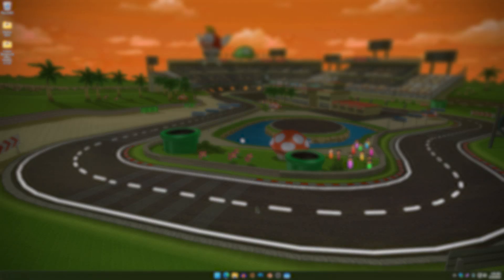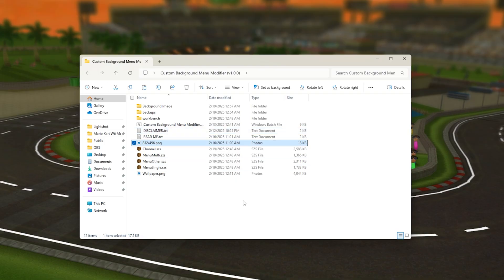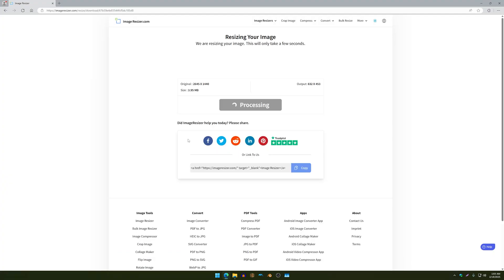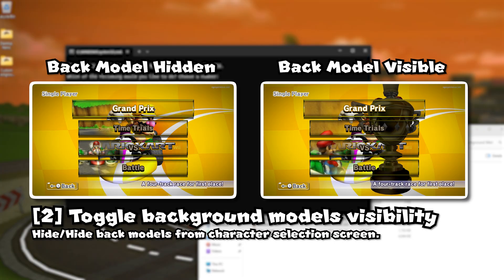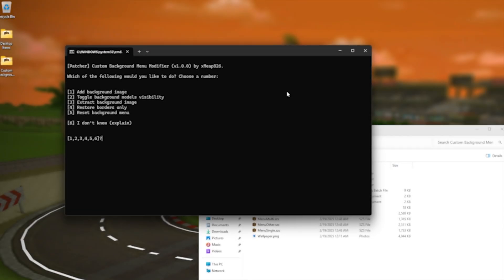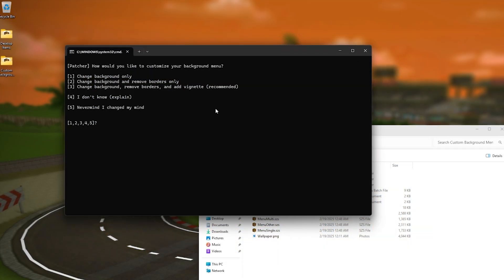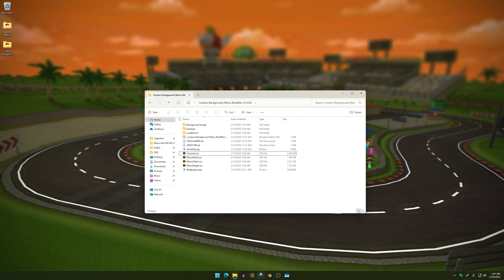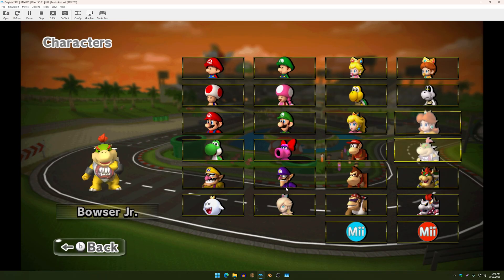EASILY Add Background Image To Menus With This Tool! | Mario Kart Wii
Custom Background Menu Modifier is a script created by me and it features the following things:
- Import image to background menus
- Toggle background models visibility for character selection screen
- Remove and restore borders
- Extract background images
- Creates a backup of your files (can be found in a folder called "backups")
- Uncorrupts SZS when patching!

For those who don't know which file presents a certain menu:
- "MenuSingle.szs" is the character selection screen for both offline and online.
- "MenuOther.szs" is the license settings.
- "Channel.szs" is the option settings.
- "MenuMulti.szs" is the local multiplayer character selection screen.

I made this tool 2 years ago and it was supposed to be released within a modpack that I was working on, but I never finished it because I was working on another big project at the time (which was Nostalgic Texture & Music Pack). However, after gatekeeping this tool for so long, I decided to finally release it publicly.

If there are any issues that needs to be addressed (even the tiniest mistakes) or would like to make requests, feel free to tell me 🙂.

Timeline:
0:00 - Intro
1:03 - Reduce image size tutorial
2:13 - Explaining how the patcher works
5:05 - Testing files in game
6:25 - Outro

@Caroline0880, for the borders used during explanation

Wiimms SZS Tools (scroll down until you see the "Download the current stable version" section)

My FC (for recording only): 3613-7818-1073